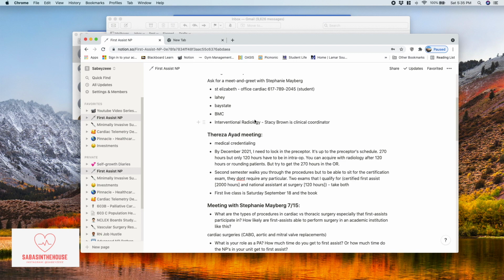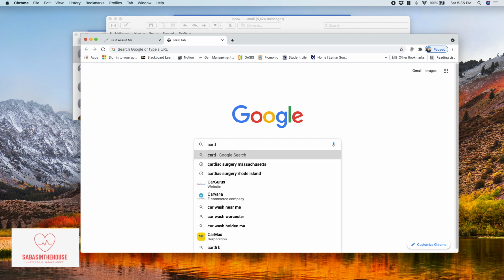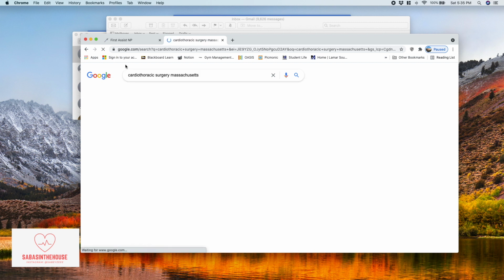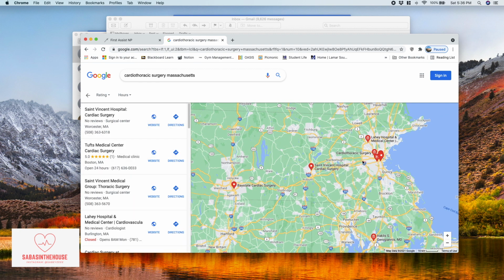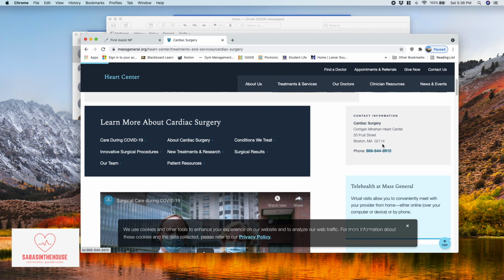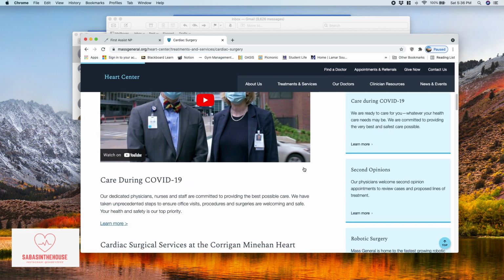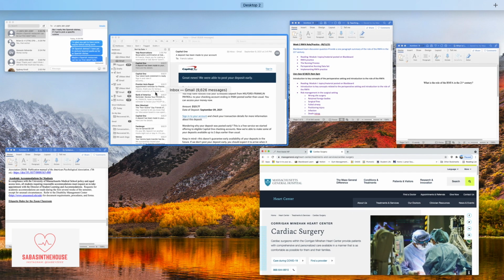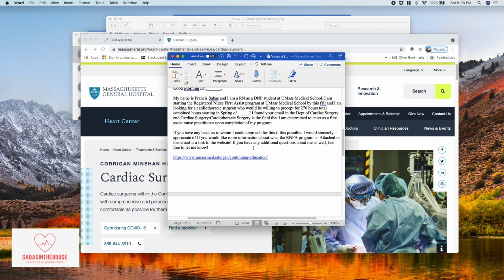How to Find a Surgical First-Assist (RNFA) NP Preceptor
Hey y’all!

If you didn't know me yet, I am a Registered Nurse working in med/surg telemetry, occupational health, and surgical optometry. I am also a (RNFA) First-assist DNP student based in UMass Medical School in Worcester, MA where I will be specializing in Cardiothoracic Surgery.

Time stamps:
00:54 – Purpose of a preceptor
2:39 – Clarify with your preceptors
2:53 – Establishing objectives with your preceptors
4:03 - Step-by-step process of how to find a preceptor

Sample template of how I write my emails to find preceptors:

Good Morning Dr._______,

My name is _______ and I am a RN as a DNP student at ________. I am starting the Registered Nurse First Assist program at _________ by this fall and I am looking for a cardiothoracic surgeon who would be willing to precept for 270 hours total combined hours starting in Spring of _____? I found your email in the Dept of Cardiac Surgery and Cardiac Surgery/Cardiothoracic Surgery is the field that I am determined to enter as a first assist nurse practitioner upon completion of my program.

If you have any leads as to whom I could approach for this if this possible, I would sincerely appreciate it! If you would like more information about what the RNFA program is. Attached in this email is a link to the website! If you have any additional questions about me as well, feel free to let me know!

Thank you for your time and consideration.

Sincerely,
Francis Sabas
MS, RN, DNP Student
Graduate School of Nursing

If you find my videos helpful or just like to vibe with me along my journey, make sure to hit the like button on this video and don’t forget to SUBSCRIBE!